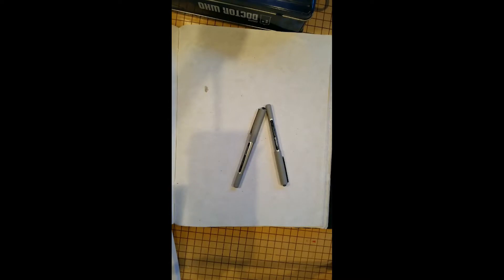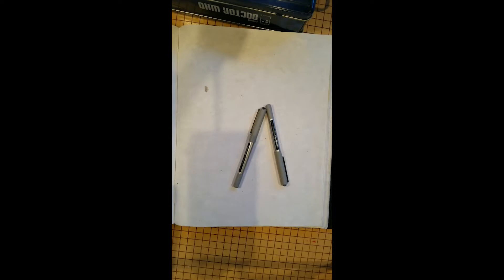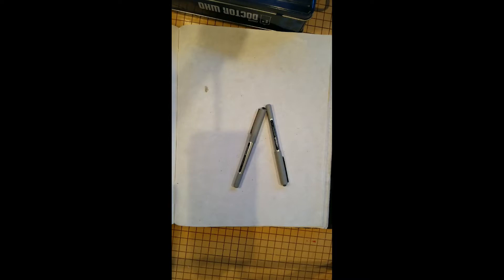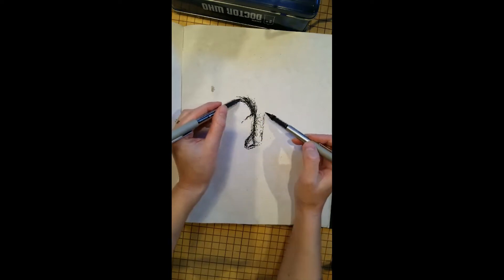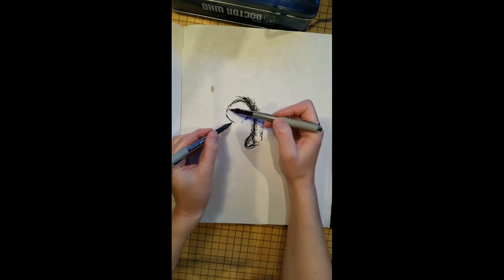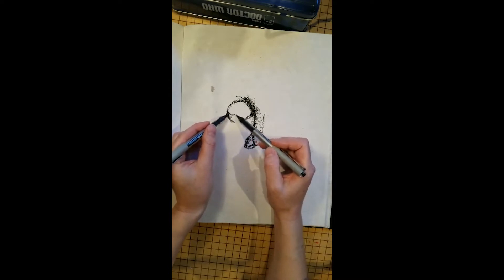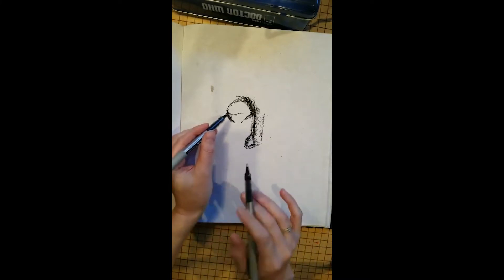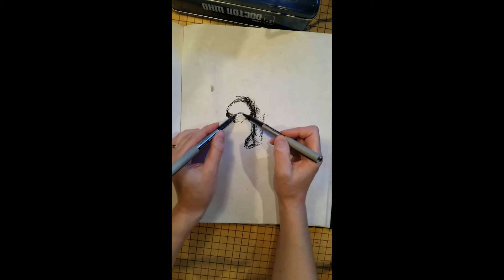Confidence Wabi Sabi #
A FB live from August 18th, 2017

Please ignore any comments to the FB viewers. My video editing software is not currently working right on my laptop...perhaps the laptop is too old.

I hope to be loading new videos soon. Confidence is something I have struggled with all of my life. I am finally comfortable in my own skin and comfortable with my skills - even when things don't turn out as I imagined.

See my travelingartist​ blog on JessicaTookey.com to see some of my travels and changes.

What is the WABI SABI series?
I had started a series of drawings that I called my "Wabi Sabi" series. It was after 100 drawings that I started to get bored and decided I would try to draw with my left hand.

You see, I was originally a lefty. My sister had taught me to write before I started school, but my kindergarten teacher didn't like how I held my pencil so I was forced to switch hands. Eventually forgetting that I was a lefty until I found a notebook with a note from that teacher stating, "Jessica is left handed but holds pencil incorrectly so switching to right."

Now I am grateful for that teacher because it allowed both sides of my brain to be trained. However, I didn't try to draw with my left hand again until the wabi sabi series. It was too slow to work with so I just didn't give it a go. But, at 39 years old I though, why not. I was able to draw 15 of the wabi sabi series with my left hand before I had the idea to draw with both hands at the same time. I think it was after watch Star Trek, Next Generation. Data was doing a painting with both hands at the same time so I thought...

I wonder if I can draw with both hands at the same time? Well, it worked.

At first, it gave me a headache to do this for more than 20 minutes at a time. It is not easy to watch what both hands are doing PLUS my left hand still needs a lot of attention to make it do what I want.

Now, I am able to work for hours while drawing in this way...although some days work better than others. This is the very first time doing it...the videos get much better as I get more practice (not only in the drawing but in the video making). I hope you enjoy watching this oddity in action.

Jessica Tookey is an Artistic Channel and Intuitive Guide. Blessed with an endless well of creativity to amaze, enlighten and inspire. Jessica creates the perfect art for the home, office, or gifts. If you can dream it, she can draw or paint it. Now offering Channeled drawings and Higher Self Paintings. It was through her "Wabi Sabi" series (a series based around the Japanese term, wabi sabi,  that basically means beauty in the imperfect, impermanent and incomplete) that she discovered she can work with both hands at the same time. She calls it "simultaneous ambidextrous drawing" or Channeled art... she still doesn't understand how she does it.

Jessica has turned her life around from existing with suicidal ideation to living a life that many dream of. Now she teaches others to unlock their dream life through coaching and painting experiences and shares love and light all over as she travels around the U.S. in an RV with her boyfriend and three cats. Together they share extraordinary experiences from all the unusual (and usual) places that they find. Showing others that it is possible to live a life of their dreams. Living full of passion and adventure.

You can purchase art, hire Jessica for lessons or coaching, or simply follow her journey all over social media and at JessicaTookey.com

As a traveling artist, she hopes to continue to make an impact on suicide awareness through her "Words Matter" exhibition. She is constantly looking for locations to share it and more families to help and warriors (those who have struggled with suicidal ideation but are still here, still fighting) to draw. In order to allow her to continue this important work, she needs support from you. Whether it is a small donation, or simply sharing the messages...each helps because it allows someone else to see that they are not alone.

It is through living a life of passion that she has had the greatest impact on others. Sharing daily on social media, Jessica has helped many turn their life around. Find her and her art online. She's fairly easy to find, just search her name. Who knows, maybe you'll see her online as she does a drawing live or perhaps find her in person on her travels. If you see her or her boyfriend, be sure to say hello!

May you be filled with love and light...finding joy in the beauty that surrounds you. A wonderful life begins with one choice. Are you willing to make it? Are you willing to choose YOU and take steps toward a life you can love? I hope you will, because...believe me when I say, there is so much beauty on the other side of pain.